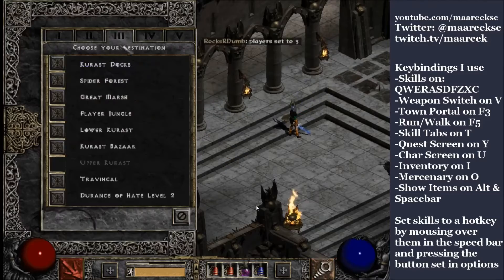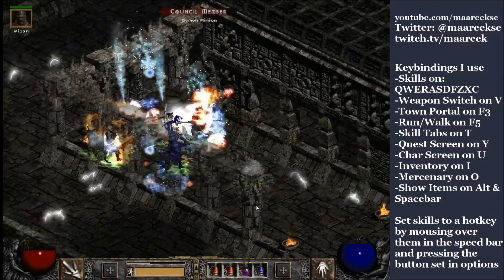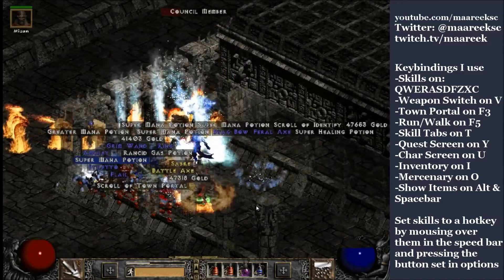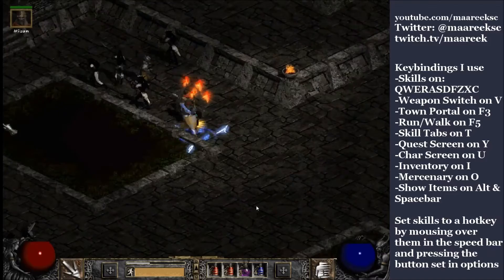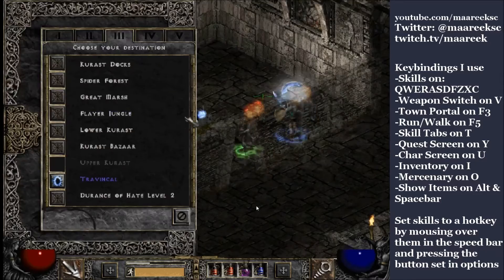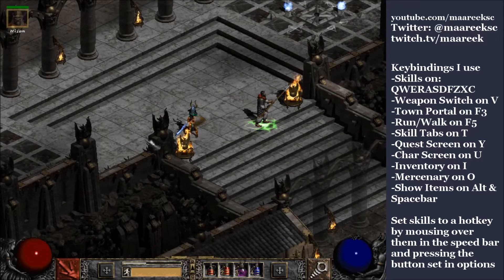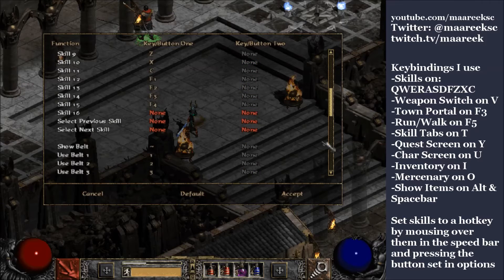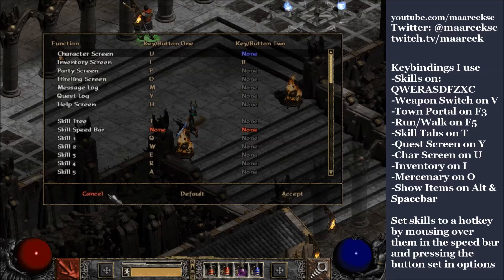Diablo 2: Mechanics - Choosing and Setting Keybinds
I show what keybinds I use, explain my reasoning for them, talk about why changing from the defaults is good - especially for skills - and then show how to set them in options and how to hotkey skills.
Keep in mind I'm using a QWERTY keyboard, if you're using a different layout just compare your layout to what I'm using and adjust

Ist rune: 3:48
How to set key bindings: 7:01
Setting skills to a hotkey: 9:42

For those new to the channel: Hi, I'm maareek and I'm a gamer who tries to help other gamers play their games well.  Often I'll screw things up, but mistakes are just things to learn from and laugh at.